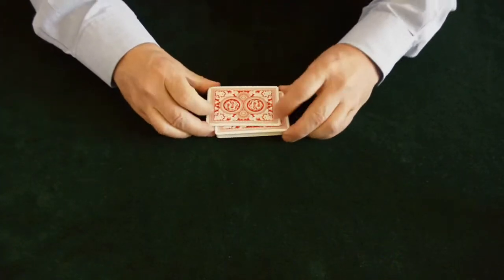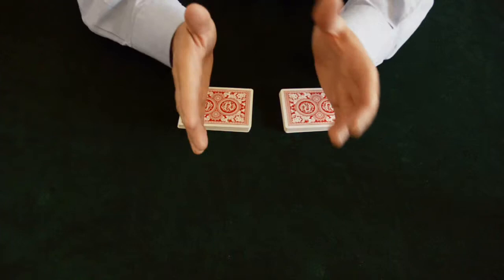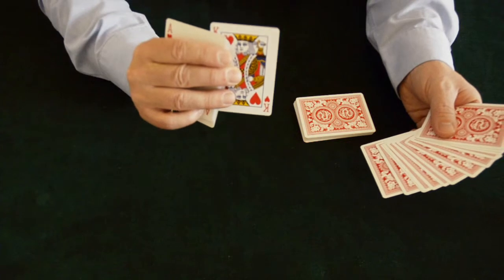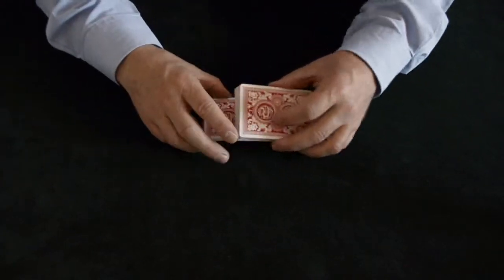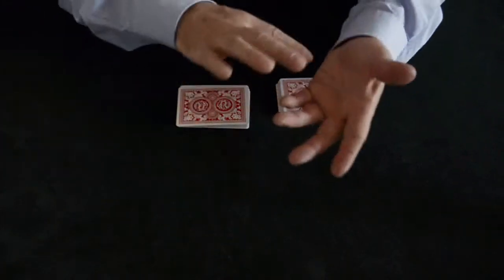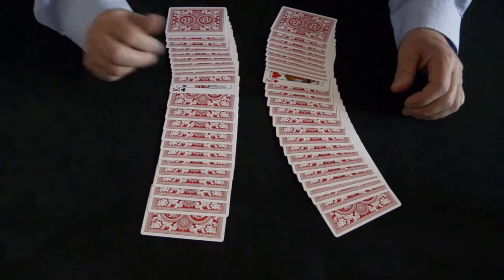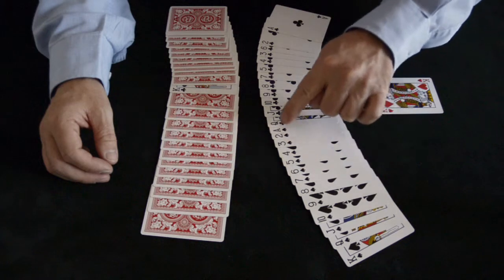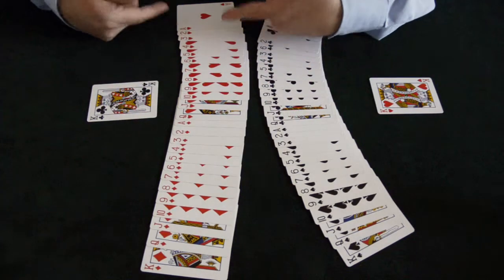Brother John Hamman - 2 Shuffles Harry, performed by Paul Ingram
Brother John Hamman - 2 Shuffles Harry, performed by Paul Ingram with a bonus finish..